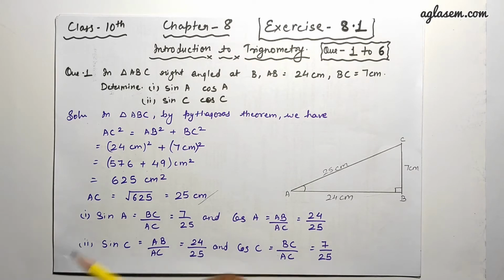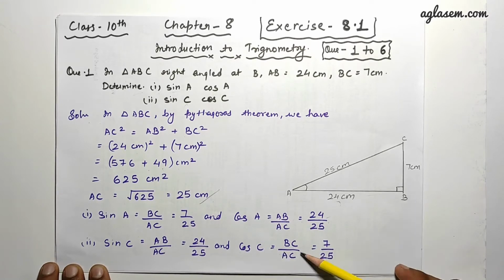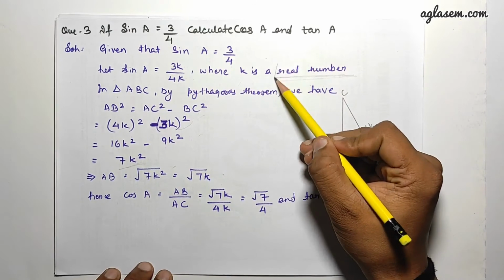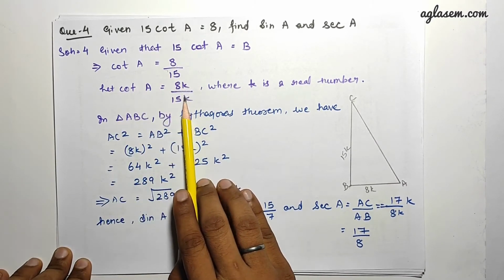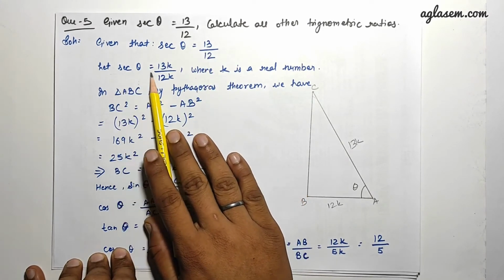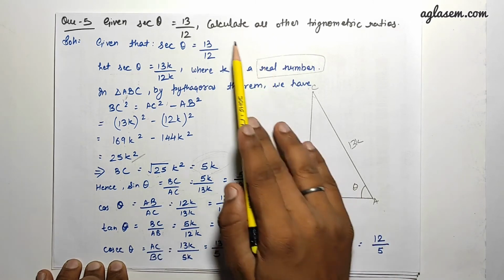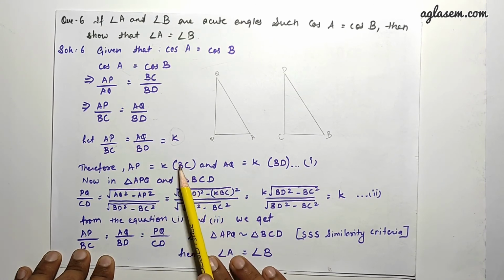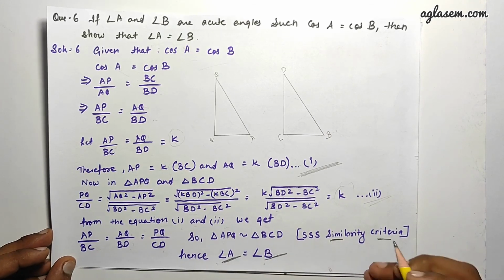NCERT Solutions Class 10 Maths Chapter 8 Introduction to Trigonometry (Ex. 8.1) (Question 1 to 6)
Class 10th NCERT Mathematics  Exercise 8.1  Introduction to Trigonometry. Question 1 to 6

This video provides the solutions of chapter 8  Introduction to Trigonometry   from the textbook ‘Mathematics’. In our videos we constantly try to provide you with updated and authenticate information. Through our Maths NCERT videos, not only you can find solutions to your unsolved questions but also you can revise your chapters. We are here to help you in every aspect from studying to last minute revision. It is your constant support that is helping us to grow. We will keep solving your problems like this.